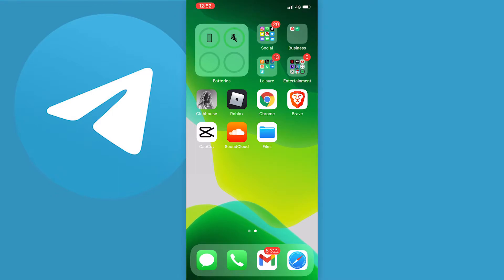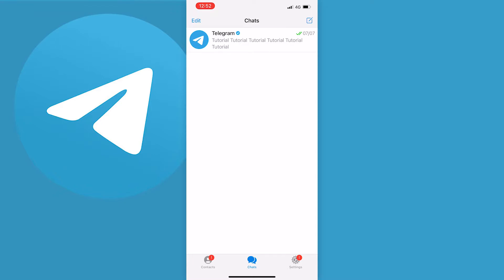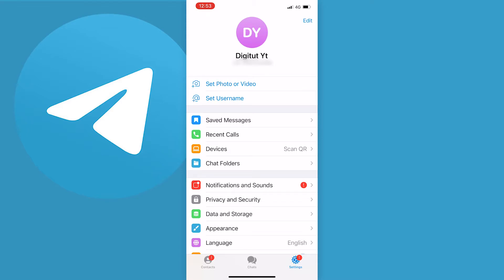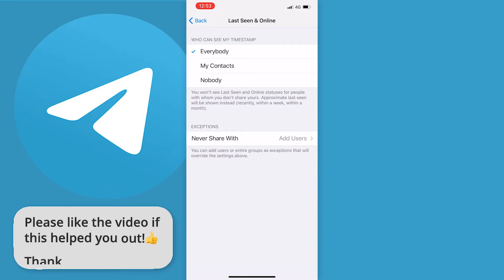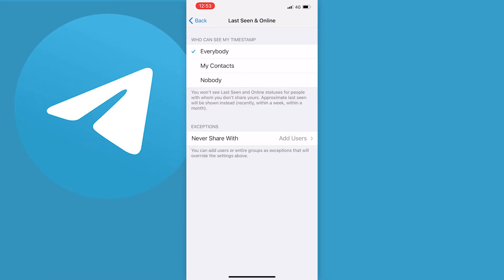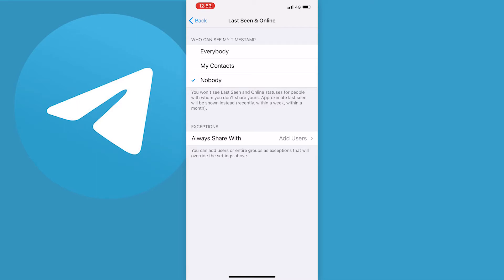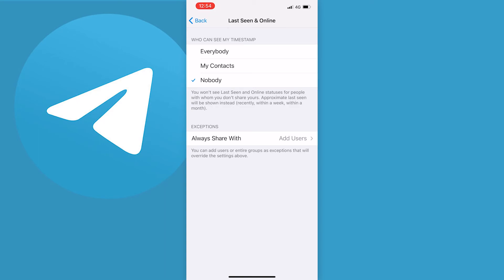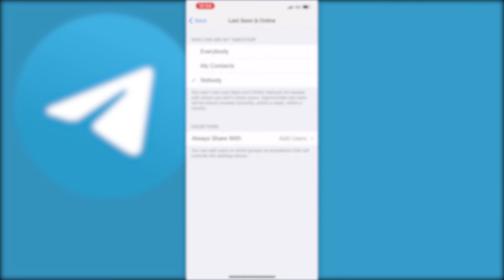How to Turn Off Last Seen on Telegram (iOS & Android)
Learn how to turn off last seen on telegram for both ios (iPhone) and Android devices.

In this video, I show you how to turn off or remove the last seen and online status for telegram. This works for both ios (iPhone) and android.